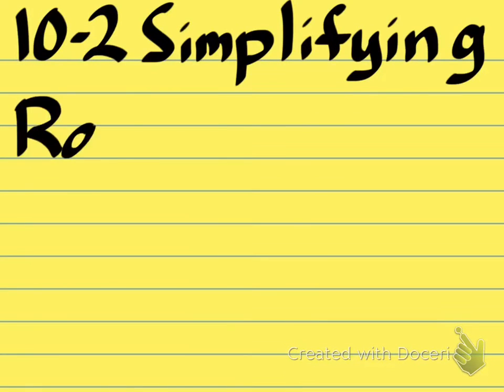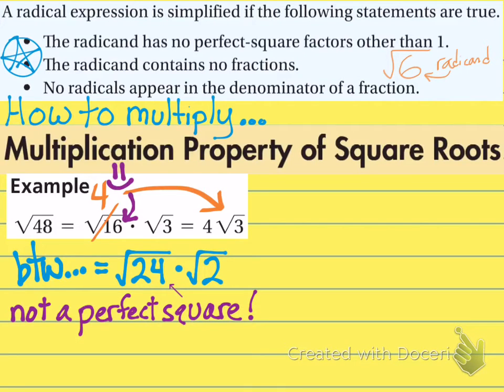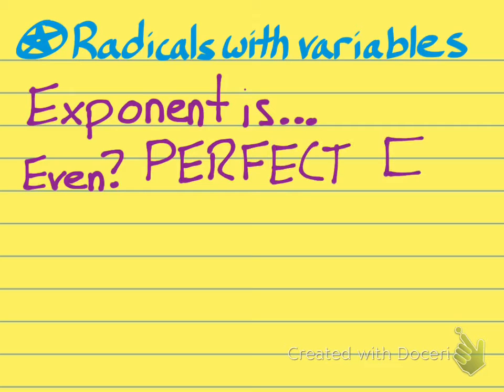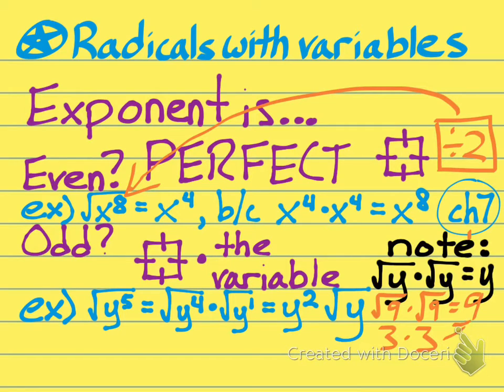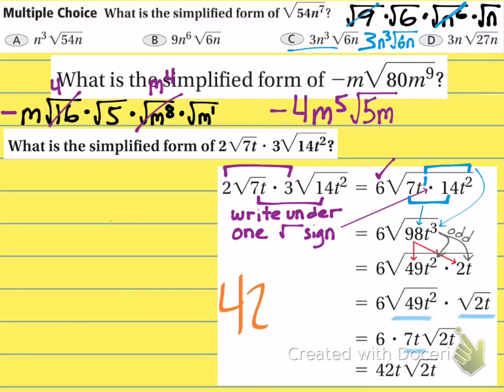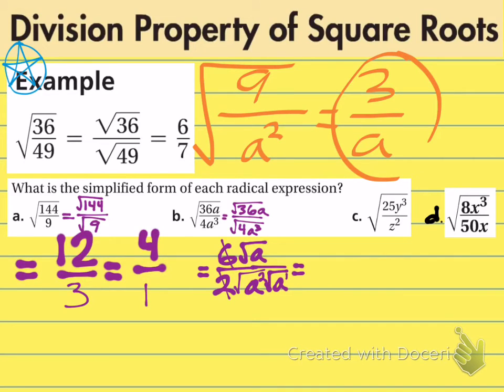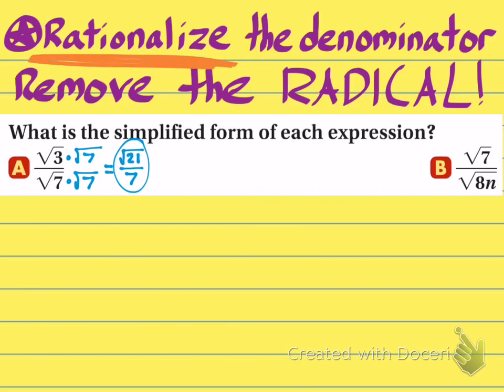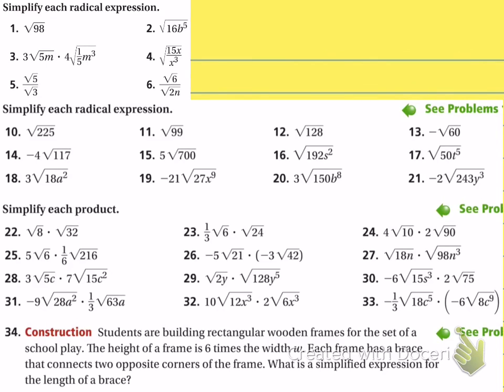10-2 Simplifying Radicals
~Partitions~

00:00 - 13:19    The basic concepts
13:20 - 19:31    Some practice
19:32 - 28:45    The advanced concepts
28:46 - END      Additional practice

Key Concepts:
- Simplify
- Radical Expression
- Radicand
- Perfect square
- Like radicals (like terms)